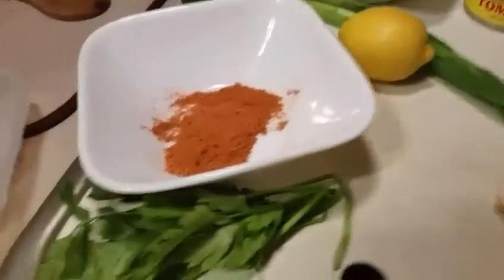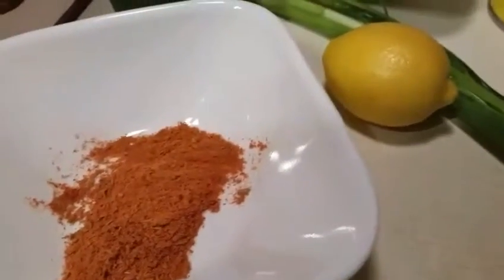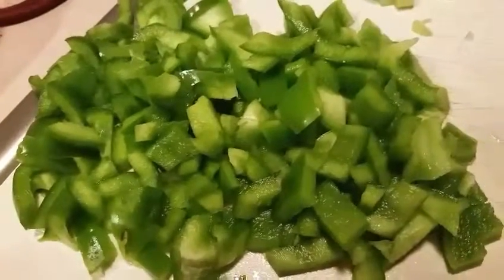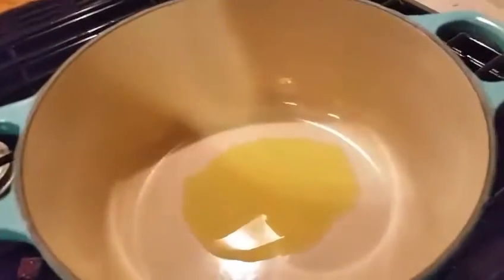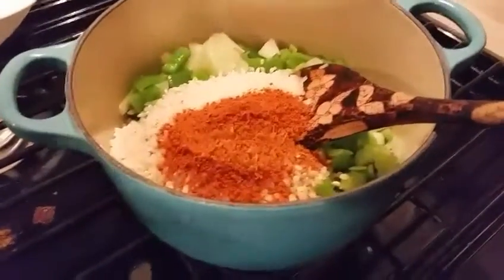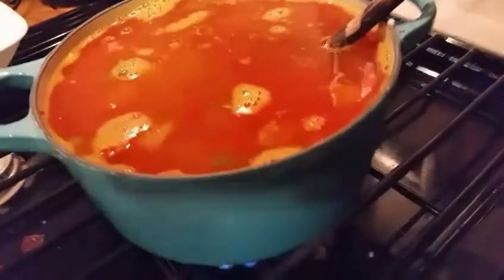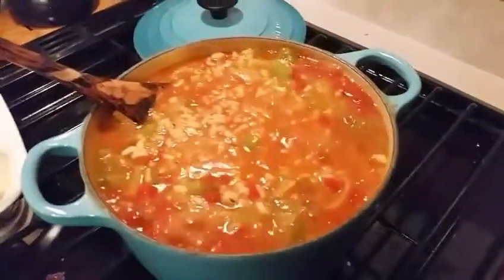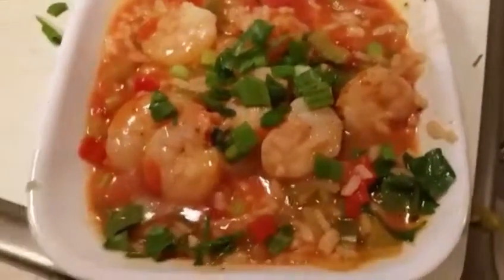Cooking tiny shrimp perloo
One - Pot Shrimp Perloo